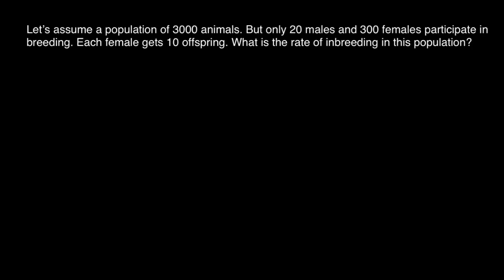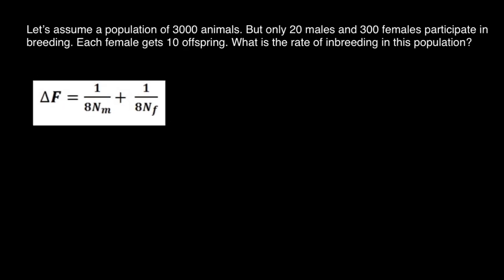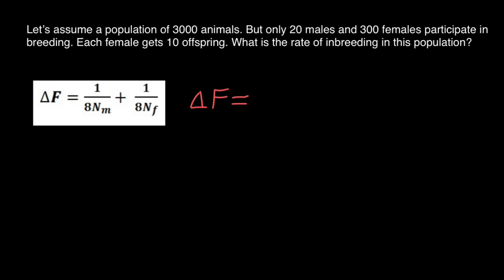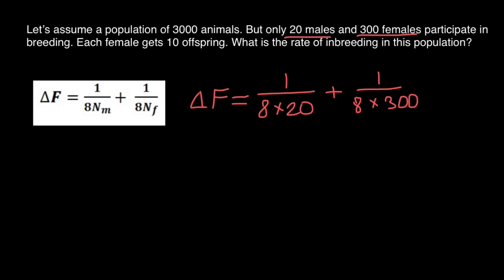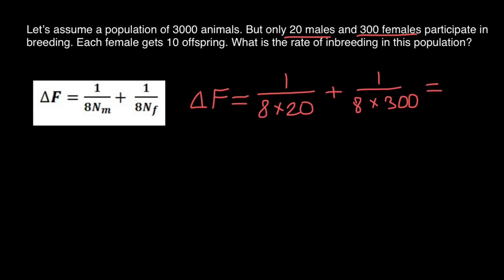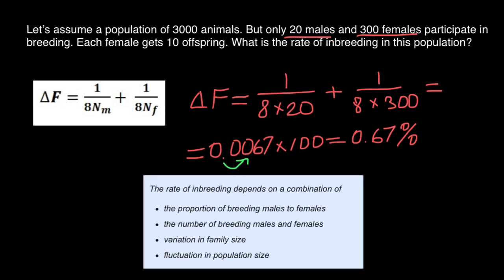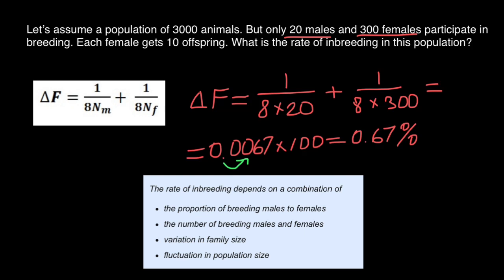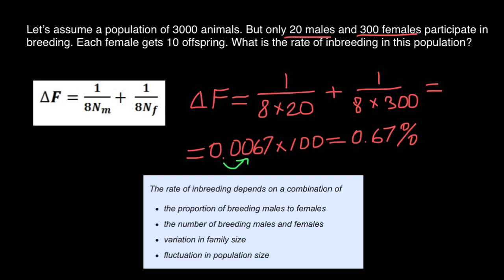Animal breeding and inbreeding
Thus far we have evaluated the rate of inbreeding in retrospect. However, as it provides an indication of the expected increase in inbreeding depression, it would be nice to be able to predict the rate of inbreeding in future geThus far we have evaluated the rate of inbreeding in retrospect. However, as it provides an indication of the expected increase in inbreeding depression, it would be nice to be able to predict the rate of inbreeding in future generations. Predicting the exact future is not possible, but you can make an approximation. A simple formula to get some idea about the effect of selection decisions with respect to the number of breeding animals is:

In other words, if you know the number of males and females that are used for breeding, you can predict what the rate of inbreeding will be. Of course the exact rate of inbreeding will depend on the genetic relationships between the animals, and that is not taken into account in this formula. And as we have seen in figures 5 and 6, the rate of inbreeding depends on your population size, more than on mating strategy. This formula will provide you with an approximation, assuming that these numbers represent your population size, and assuming absence of selection and no extremely small or large family sizes, relative to the sizes of the other families.

For example, let’s assume a population of 3000 animals. But only 20 males and 300 females participate in breeding. Each female gets 10 offspring. What is the rate of inbreeding in this population?

So 20 males and 300 females, that is 320 breeding animals, results in a rate of inbreeding of 0.67%. Would it matter how these 320 animals were divided across males and females? Try it yourself. What if you would use 160 males and 160 females? And what if you would use 2 males and 318 females? You will find out that the more skewed the proportion of breeding males to females is, the higher the rate of inbreeding.

How about population size? Would that matter? What if you would use only one male and one female for breeding? And how would the rate on inbreeding change if you would increase that number to 10 males and 10 females? Or 100 males and 100 females? You will find out that in very small breeding populations the rate of inbreeding can’t be controlled by using equal numbers of males and females for breeding.

So far we have assumed that family size, so number of offspring in males and females, is equal for all families. In real life this is not the case. The rate of inbreeding is most influenced by the largest family, because they will have the largest proportion in the next generation(s). We also have assumed that the population size remains constant across generations. In real life this may not always be the case. Populations may decrease in size because of, for example, decrease in popularity or a disease outbreak. They may increase in size because of, for example, an increase in popularity, or a smaller mortality than anticipated.

Thus:

The rate of inbreeding depends on a combination of

the proportion of breeding males to females
the number of breeding males and females
variation in family size
fluctuation in population size
Example: rate of inbreeding in the Holstein Friesian

Even though the population of Holstein Friesian cattle is very large, so is the average additive genetic relationship among those animals. Because of the use of AI, the number of offspring per sire often is very large. And some sires are used much more for breeding than others, resulting in very unequal family size. Even though Holstein Friesians around the world are related to each other, there is some degree of subpopulations in the different countries. In Denmark, for example, the rate of inbreeding is estimated at 1%, in Ireland at 0.7%, and in the USA at 1.3%. These are very high values, considering the fact that millions of cows are used for breeding, and hundreds of bulls are available. However, only a limited number are used for breeding, and on a very large number of cows. This is a clear example of the effect of very unequal family size (some bulls used much more than others) on the rate of inbreeding.

The problem:

let’s assume a population of 3000 animals. But only 20 males and 300 females participate in breeding. Each female gets 10 offspring. What is the rate of inbreeding in this population?